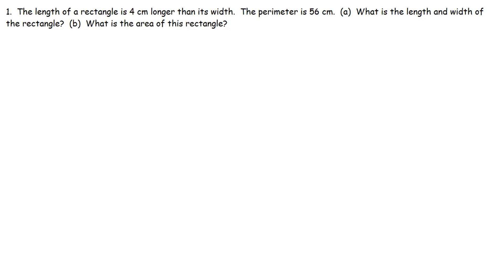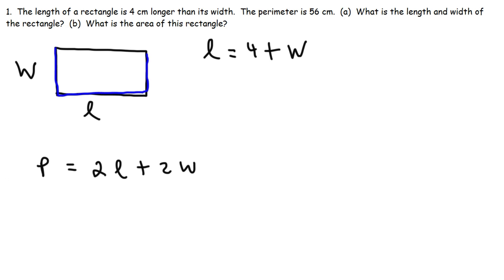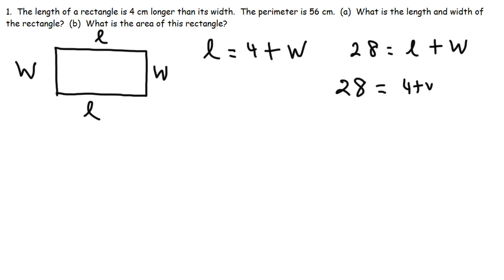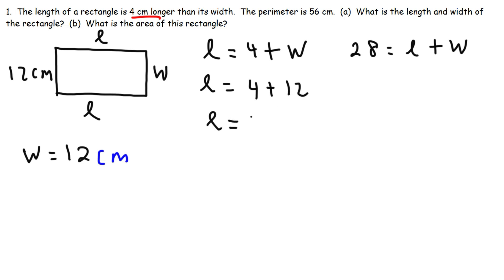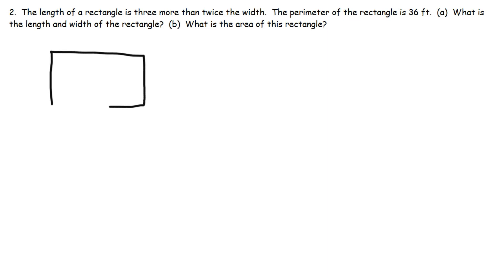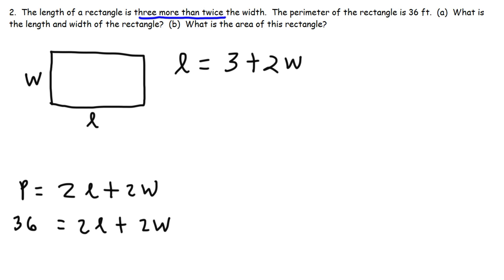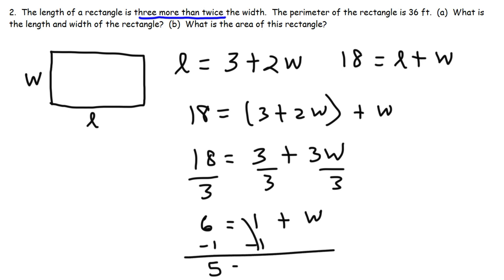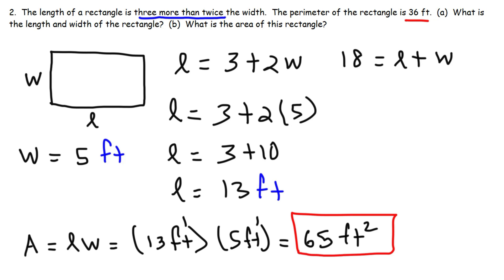How To Find The Length and Width of a Rectangle Given The Perimeter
This video explains how to find the length and width of a rectangle given the perimeter.  It also discusses how to calculate the area of the perimeter.